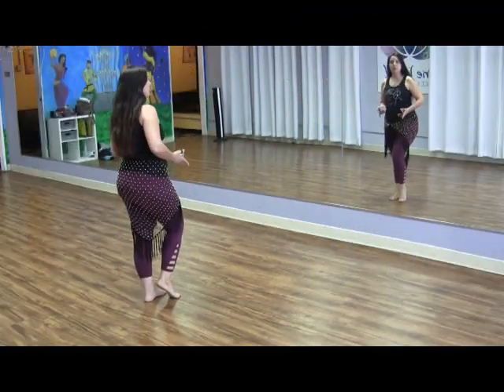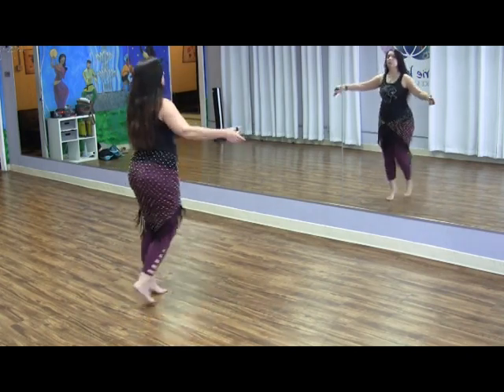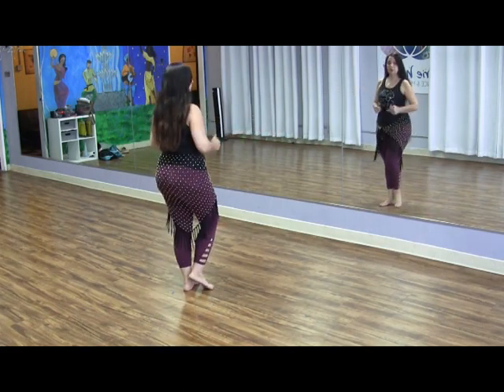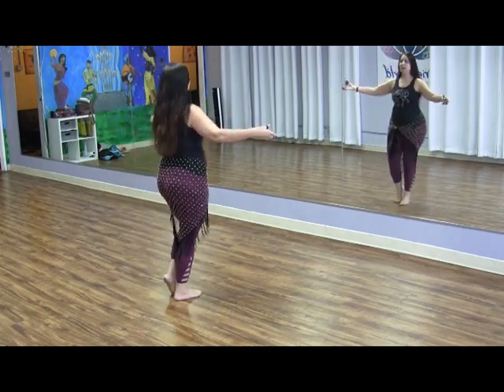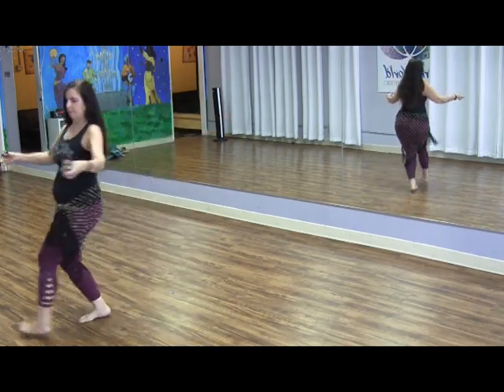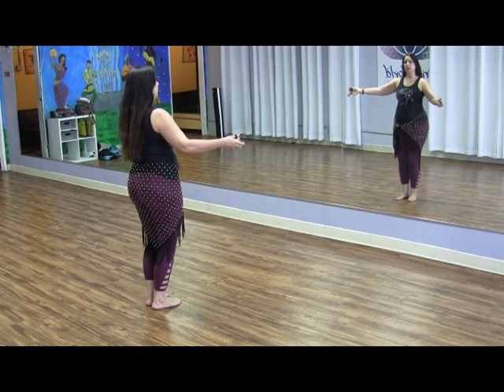⭐ Belly Dance Zill Drills: Intermediate Level ⭐